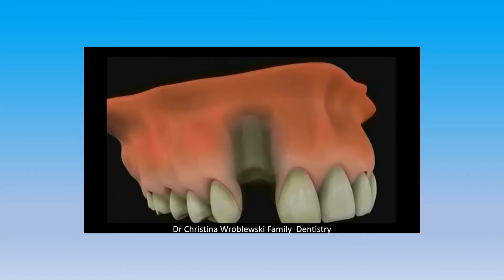Fixed Bridge vs Implant and Crown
When you have a tooth removed, it can cause many problems. You will not be able to chew food as well, the adjacent teeth will shift and tilt, and the opposing teeth can erupt into the missing tooth's space. A replacement is highly recommended. You can have a Fixed bridge made or have an implant placed. Both are great options and will help you maintain a healthy mouth.